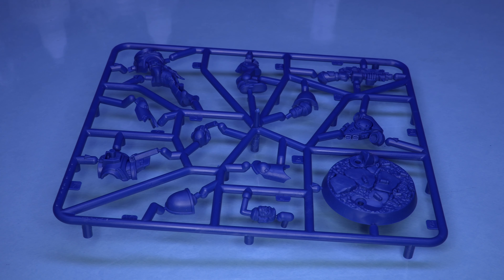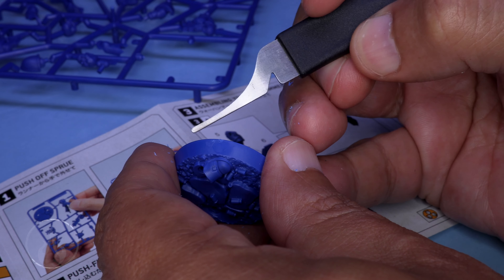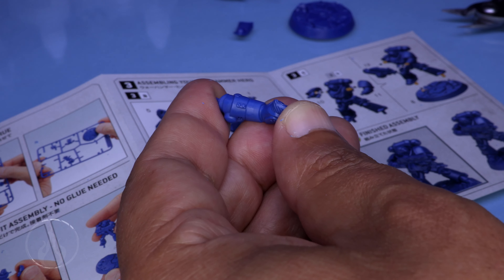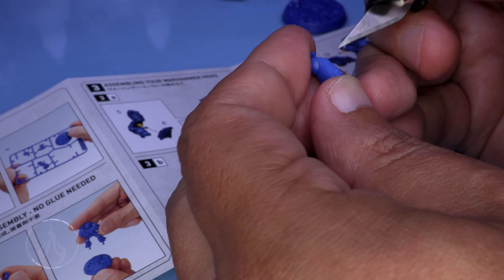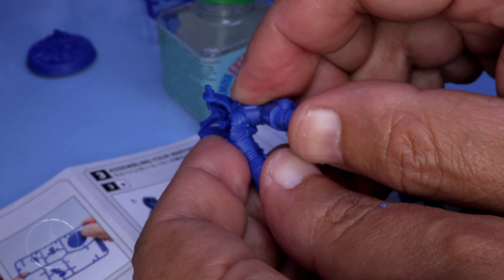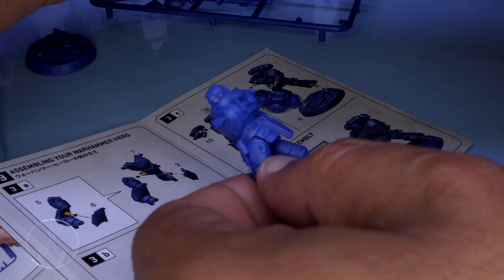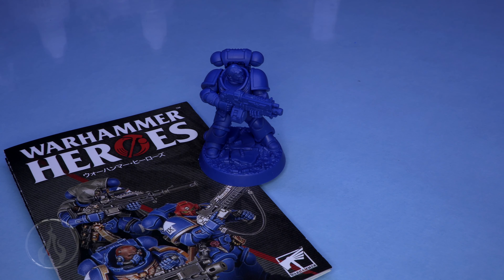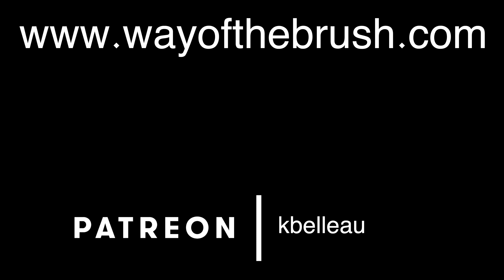Warhammer Heroes series 4 - ASSEMBLY - Fresh Tips Tutorial Warhammer 40K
00:00 - Intro
00:23 - Guide book Overview
00:47 - Removing parts from Frame
01:24 - Removing Moldlines
02:01 - Moldline removal tool
02:47 - Removing Small Parts
03:31 - Cleaning plastic pegs
03:56 - Removing flash
04:52 - Clearing curved surfaces
05:04 - Alternate method of smoothing plastic
05:38 - Push fit or glue?
06:22 - Plastic Cement
07:10 - Remove corners of pegs
08:04 - Glueing & Assembly of model
11:03 - Sub Assemblies?
11:51 - Going further
12:11 - Drill yo Gun Barrels!
13:14 - Even the muzzle break
13:39 - Outro and final thoughts
14:03 - Credits

In this Fresh Tips Painting Warhammer tutorial we take a look at the brand new Warhammer Heroes Series 4 Blind Buy boxsets. These mini painting tutorials are geared towards those who might be new to the hobby or those looking for a re fresher on the nuances of the miniature painting hobby and wargaming. We take a look at the assembly of these limited edition models and get this model ready to be painted using Citadel Colour paints and possibly Citadel Colour Contrast paints. The miniatures in this set are also playable in the Warhammer 40,000 Kill Team miniature wargame as well. Tabletop wargaming is Life.